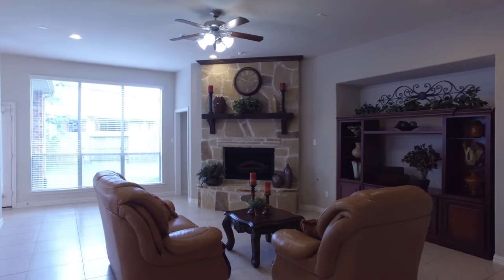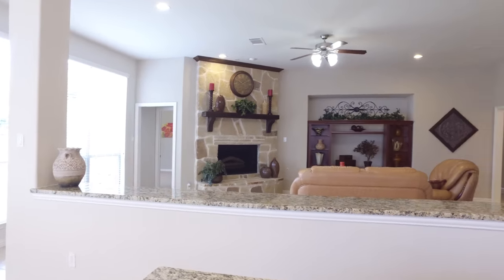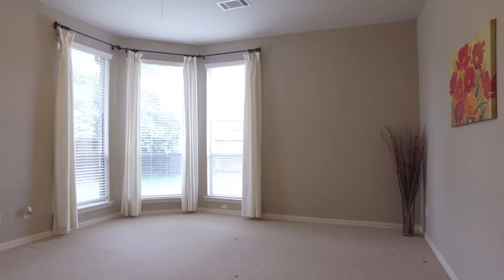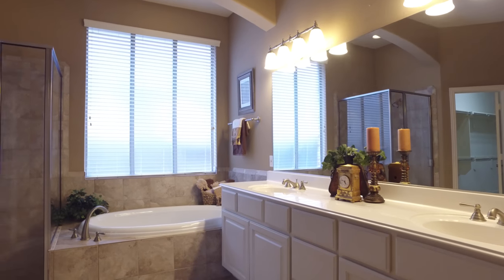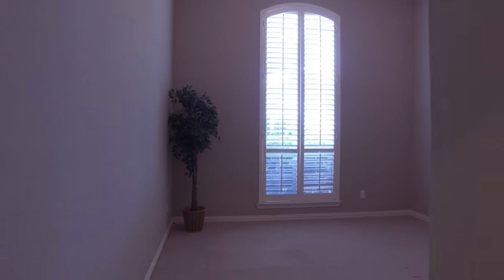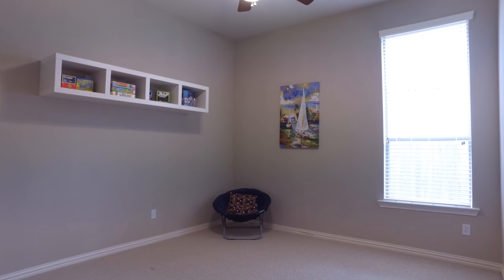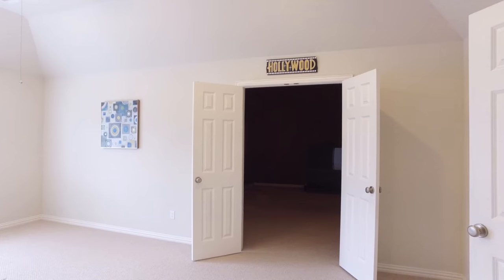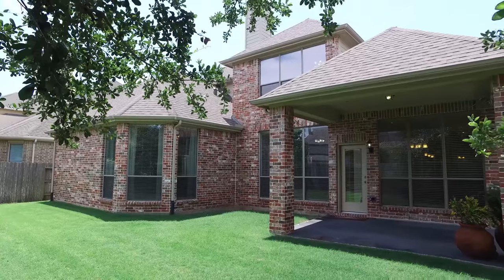7002 Spindle Pine Way, Sugar Land, TX, 77479 With Voice Over